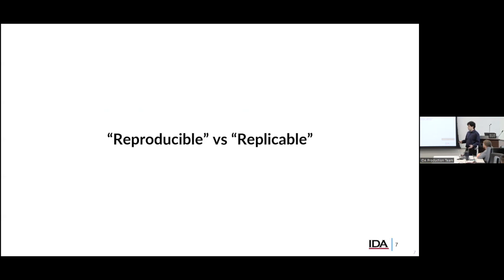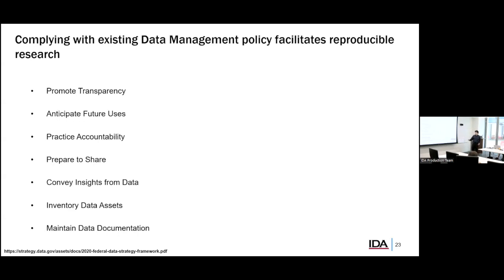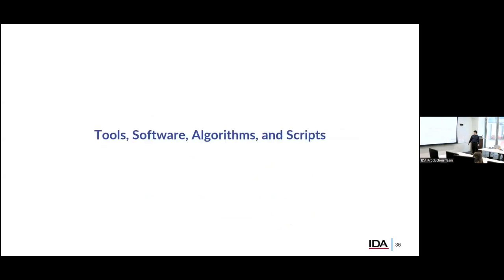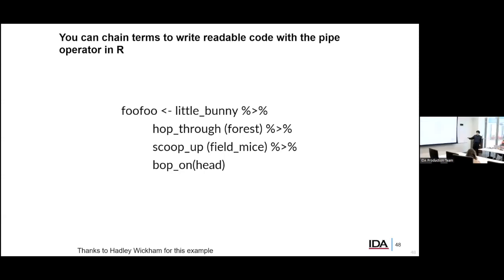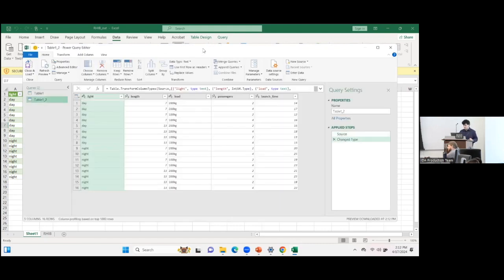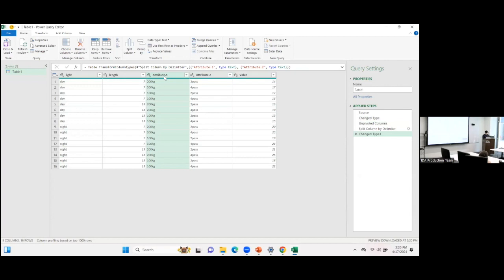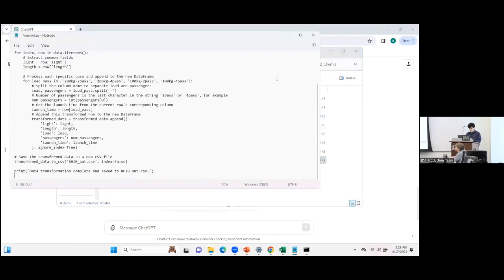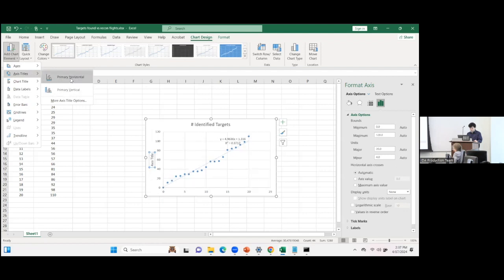Mini-Tutorial 2: Advancing Reproducible Research: Concepts, Compliance, and Practical Applications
Boris Chernis has an MS in Computer Science and have been working at the Institute for Defense Analyses since 2020. He has experience in data analytics, machine learning, cyber security, and miscellaneous software engineering.

Reproducible research principles ensure that analyses can be verified and defended by meeting the criterion that conducting the same analysis on the same data should yield identical results. Not only are reproducible analyses more defensible and less susceptible to errors, but they also enable faster iteration and yield cleaner results. In this seminar, we will delve into how to conceptualize reproducible research and explore how reproducible research practices align with government policies. Additionally, we will provide hands-on examples, using Python and MS Excel, illustrating various approaches for conducting reproducible research.